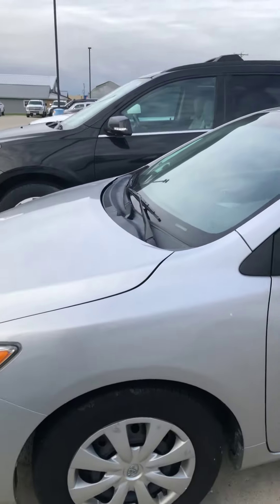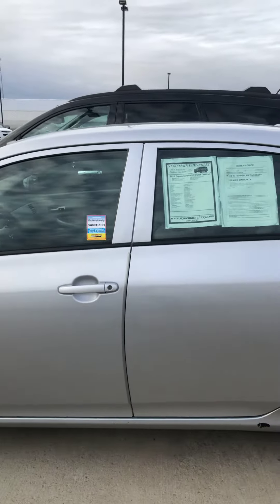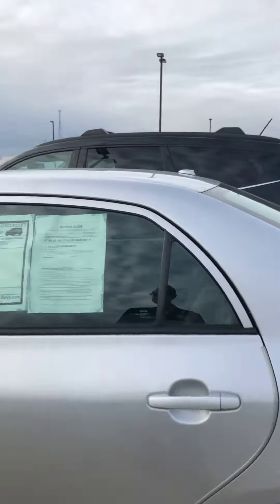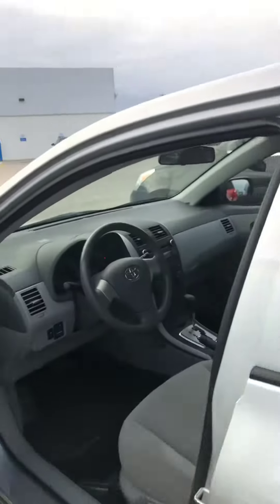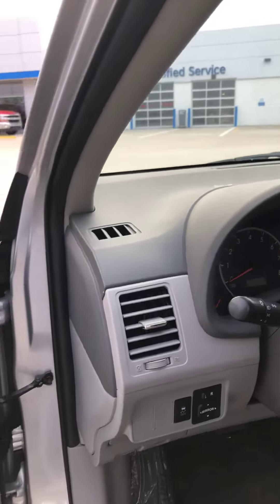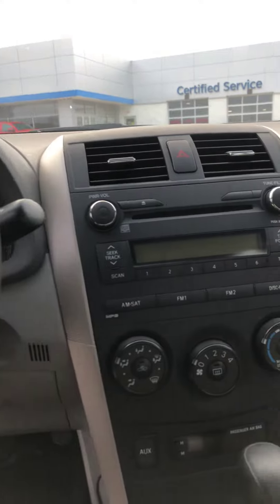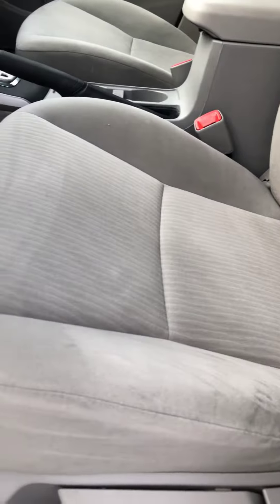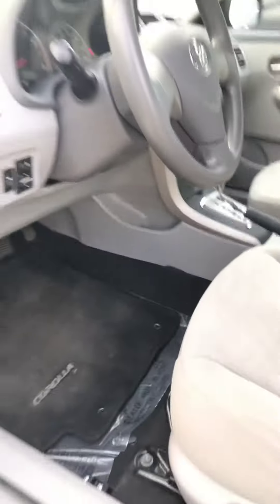Toyota carolla le